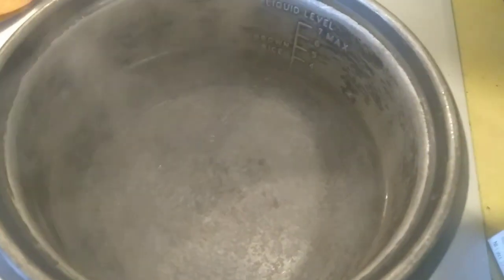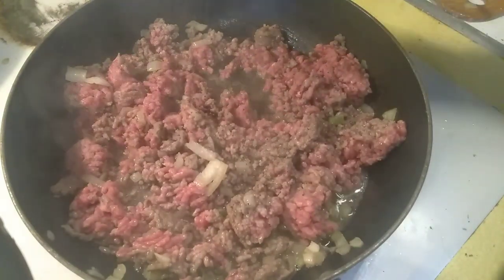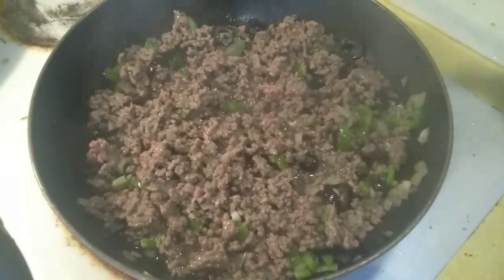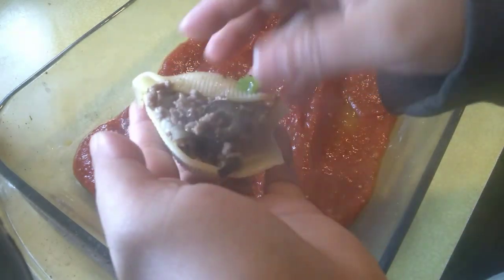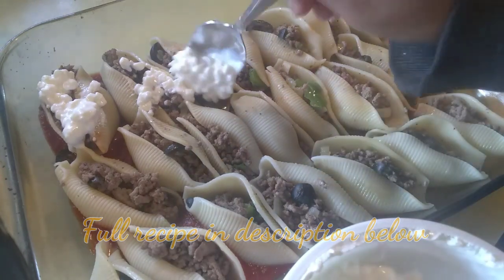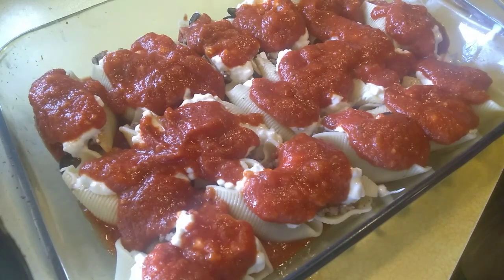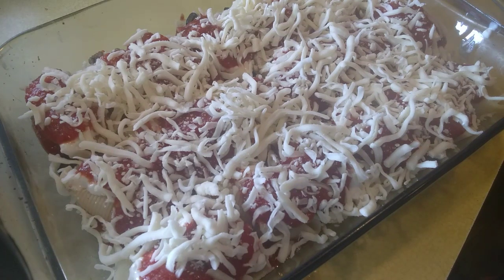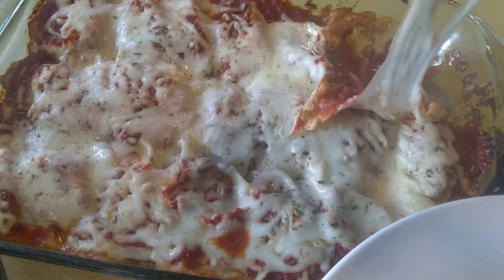Stuffed Shells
Big Pasta Shells

Stuffing

onion
garlic
ground beef
bell pepper
salt
pepper
Italian seasoning
black olives

cottage cheese
spaghetti sauce
mozzarella cheese